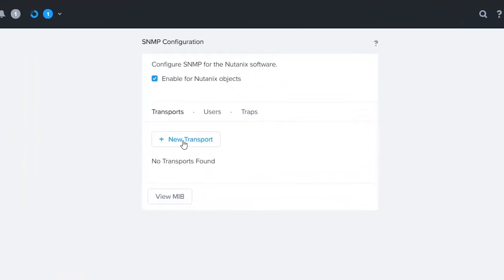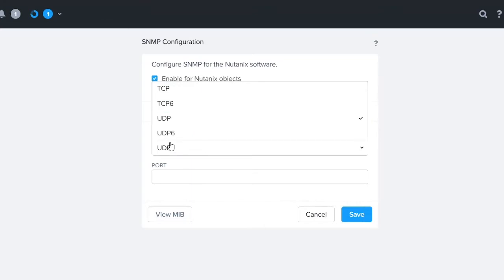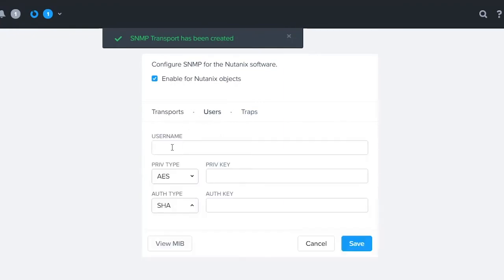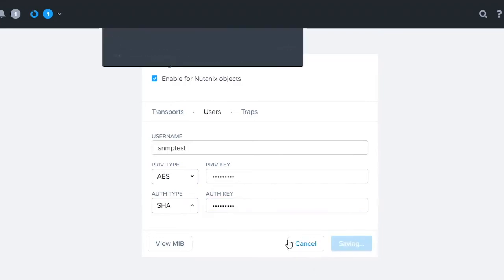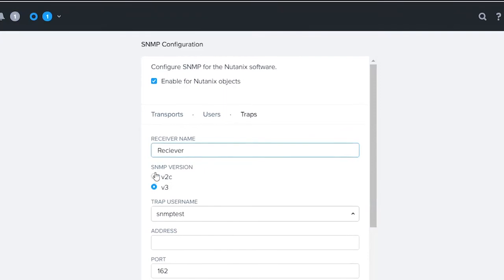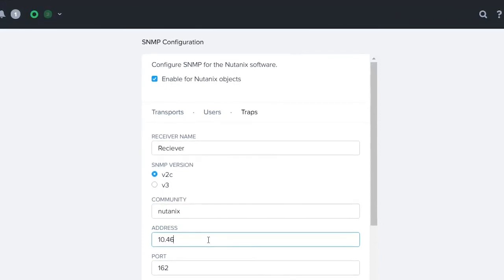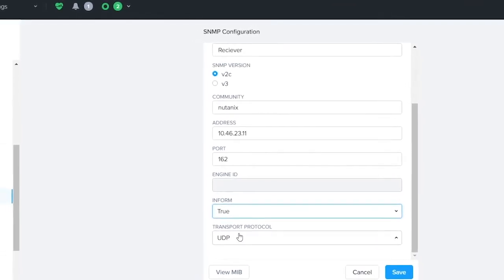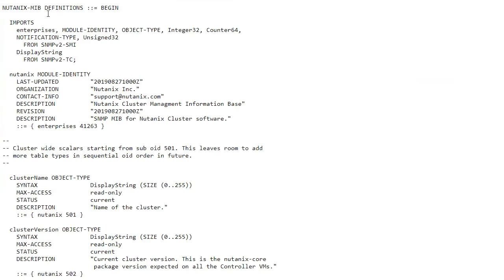How to configure a Simple Network Management Protocol within Nutanix Prism Element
In this step by step video with Nutanix University, you will spend a few moments learning how to configure a Simple Network Management Protocol (SNMP) to communicate network-based management via the Nutanix Prism Element.  If you want to know more about Network-based management via SNMP Traps, check out the Mission control playlist on Nutanix University YouTube channel. Configure Prism to communicate network-based management via SNMP traps.

Rockets are complicated, but AHV is easy. Learn how to deploy, configure, and manage Nutanix AHV in just a few minutes. Check out the full AHV Mission Control